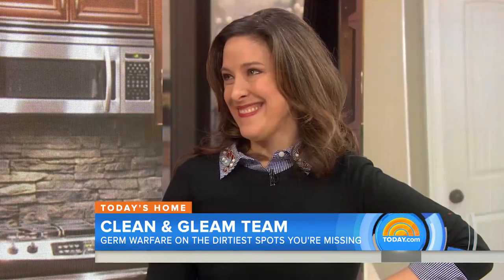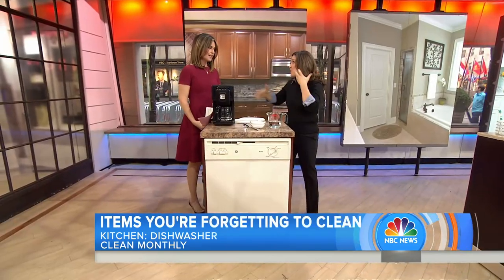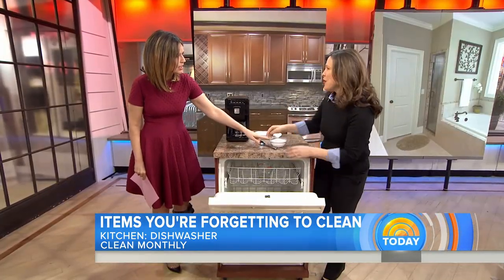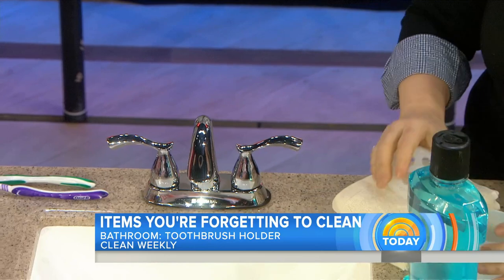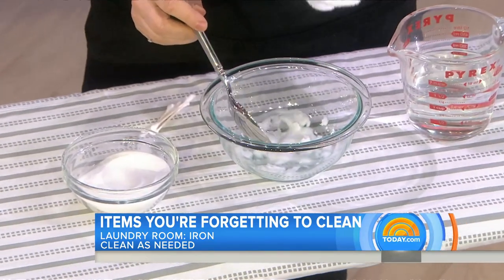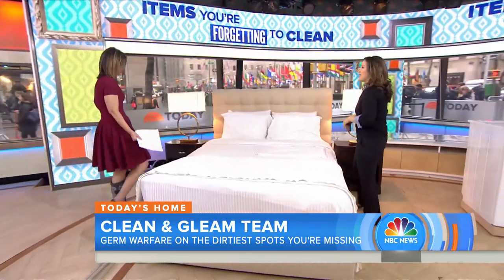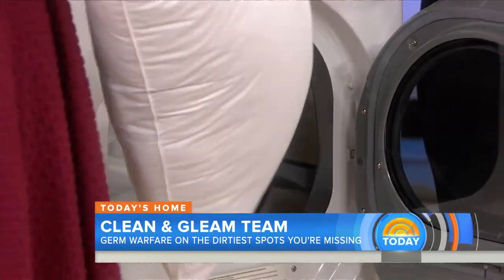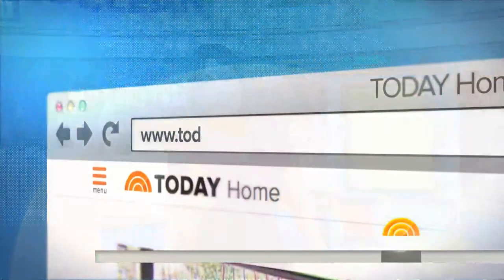Four Household Items You’re Forgetting To Clean | TODAY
Even the most conscientious of cleaners may overlook certain household items, and that gives germs a place to grow. TODAY contributor Elizabeth Mayhew reveals the places you’re forgetting, including your dishwasher, toothbrush holder, iron and pillows, and explains how to clean them.